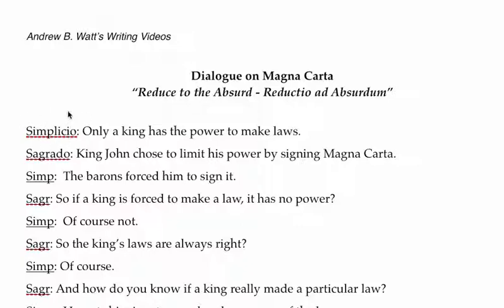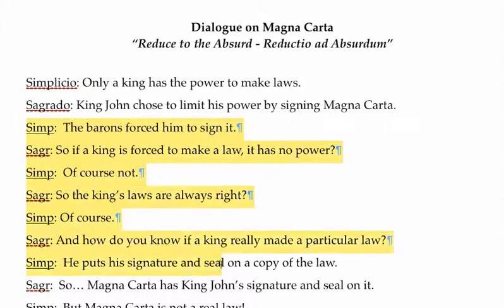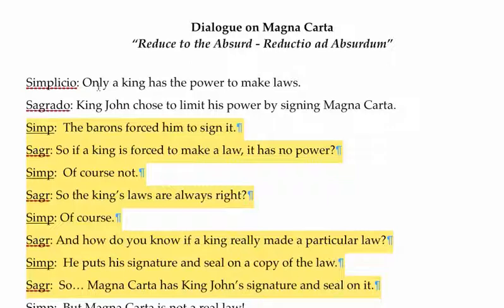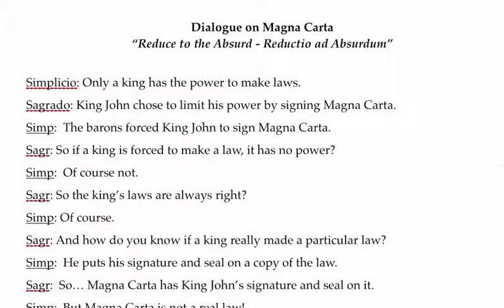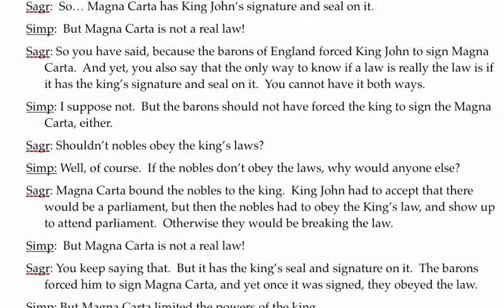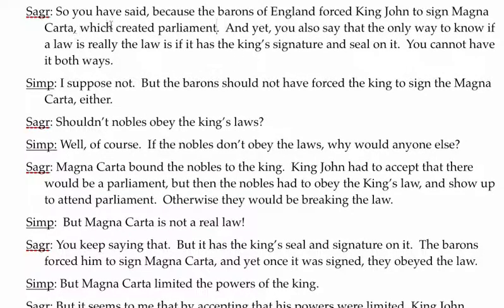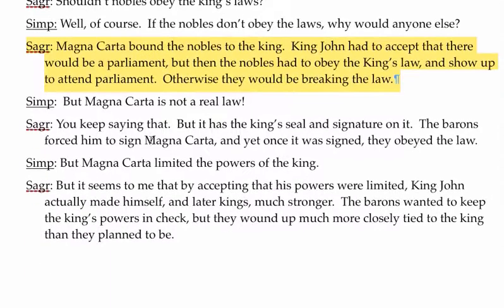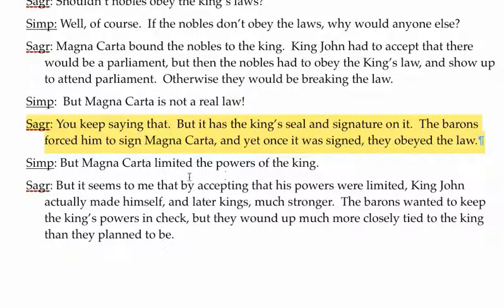20d. Reduce to Absurdity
"Reductio Ad Absurdum" is an ancient technique for leading opponents into a logic trap in which they admit that something is both true and false.  There are two classic versions of this, both demonstrated in this five minute video.  The first, the so-called 'straw man argument', sets the dumb character up for a fake-out.  The second, more subtle case, involves showing that the two sides of the argument are actually not a true argument at all.